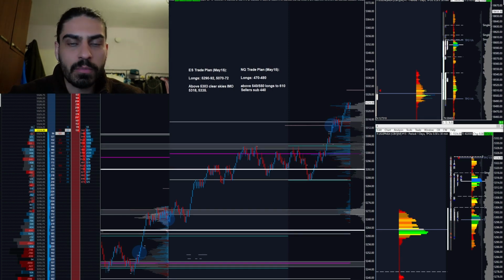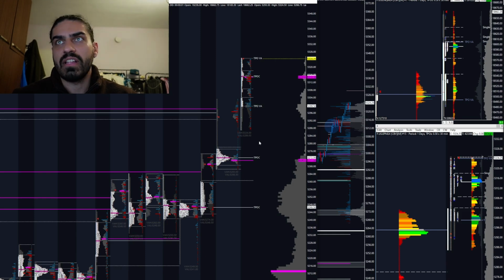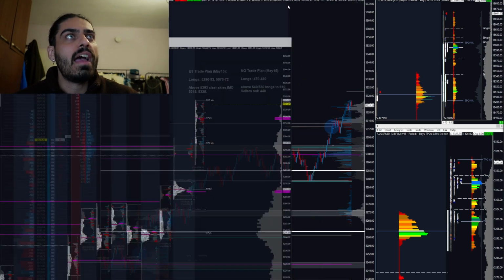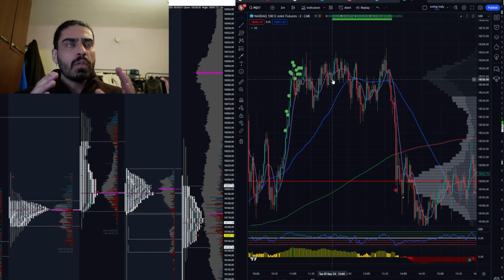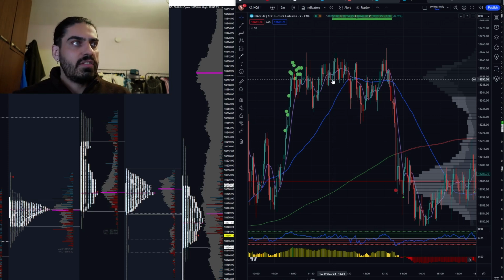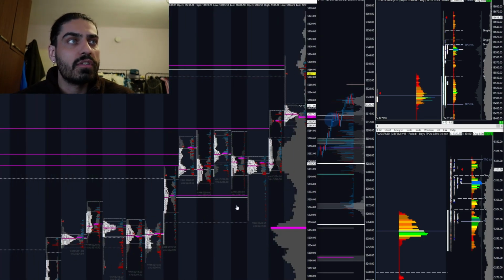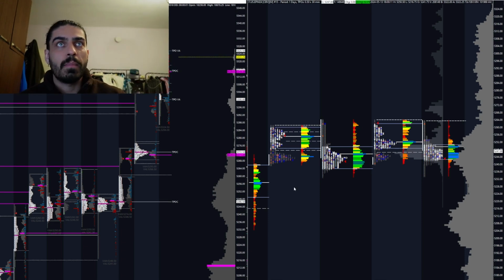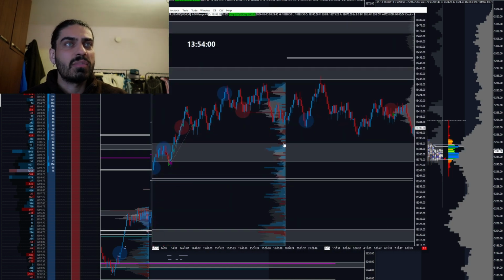Ultimate Guide to Finding & Trading Absorption (Futures ES NQ)